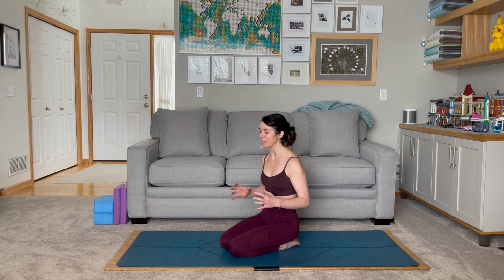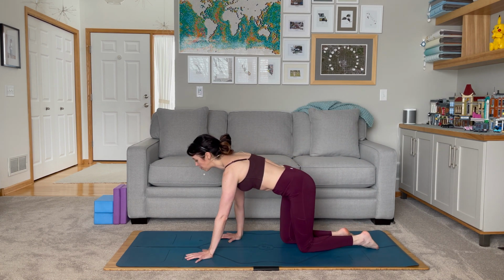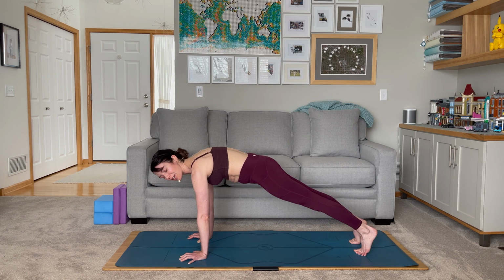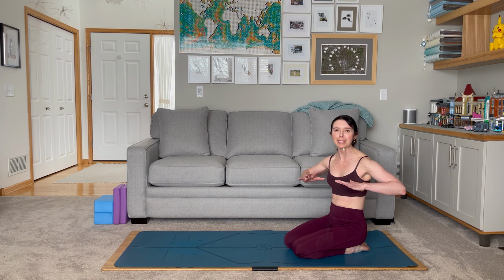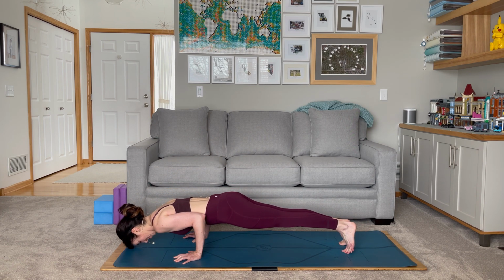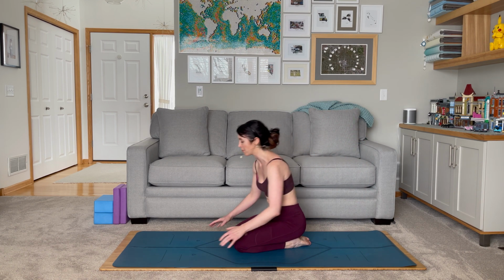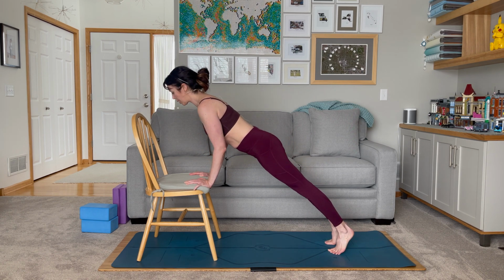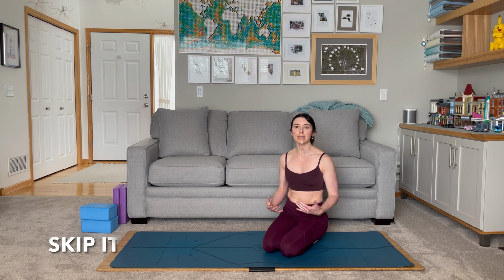Chaturanga Dandasana breakdown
Next in our Foundations of Yoga series is Chaturanga Dandasana. Learn common alignment mistakes and ways to correct them. I also feature several ways to take options in the posture so you can build up strength and practice the asana effectively.

For access to more yoga instructionals and info on new classes and art designs, check out

Interested in beautiful gift ideas? For unique products all designed by yours truly, check out my Etsy store:

*Please consult your physician before engaging in any exercise or exercise program and always use caution when engaging in any activity or using any information provided by this video.  The information given in this video is opinion and only opinion.  By voluntarily participating in this exercise program or using the information provided, you assume all risk of injury to yourself and release and discharge Kuhn Kraft Yoga and Design from all claims or causes of action, known or unknown, arising from use of this video or information therein.